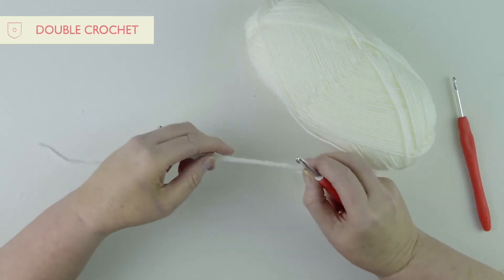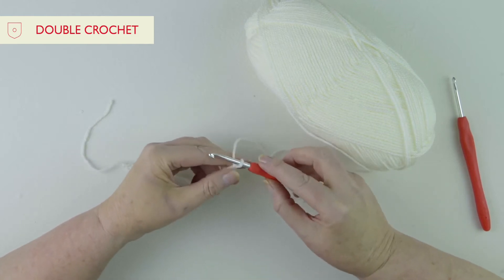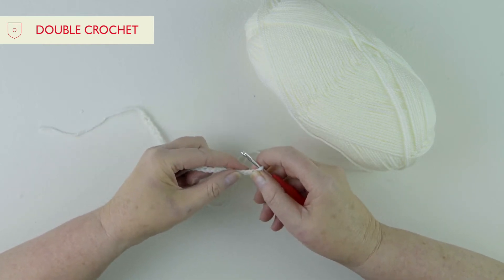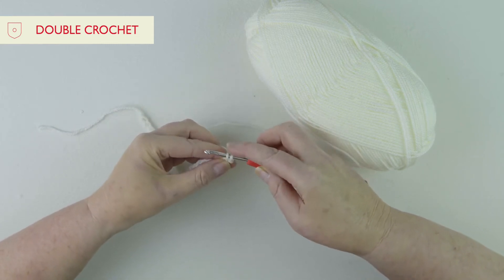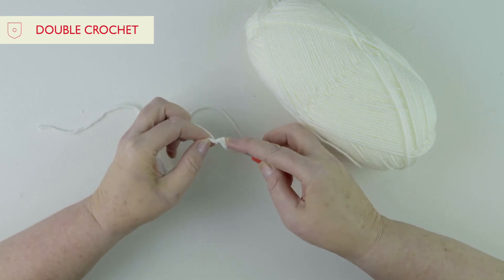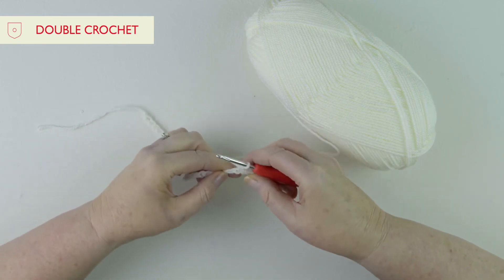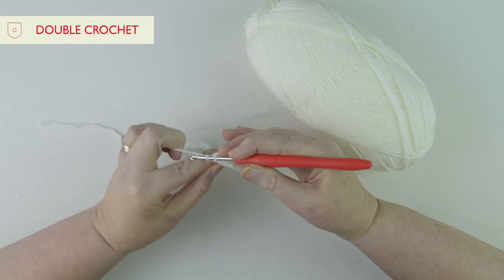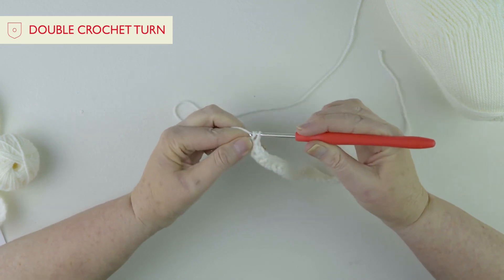How-to: Double Crochet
A classic stitch, and a key one to learn if you’re new to crochet. The double crochet forms the basis of many more complicated stitches, and will appear frequently in the Sweet Blossom Blanket CAL.